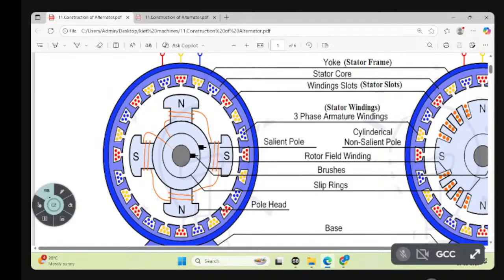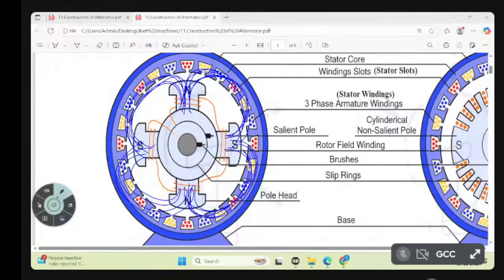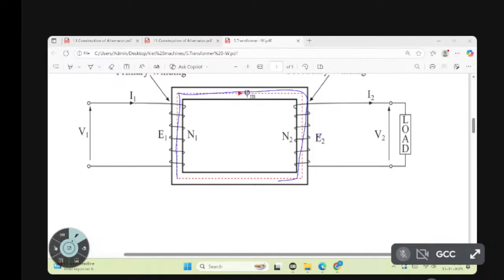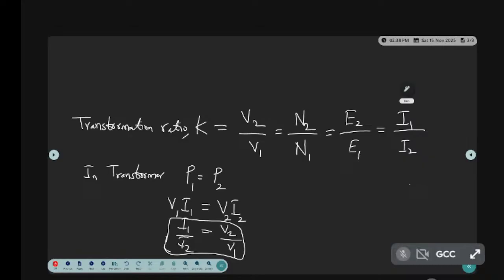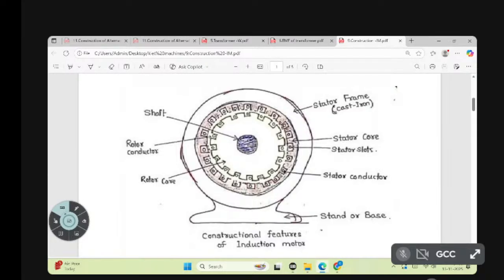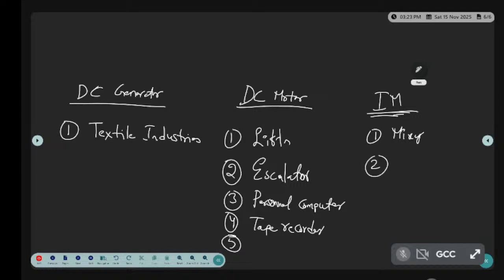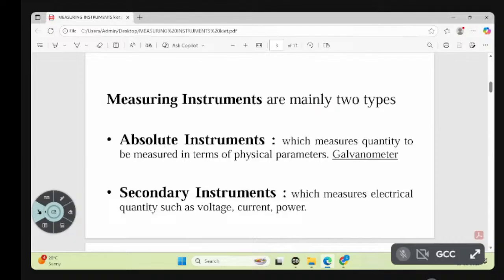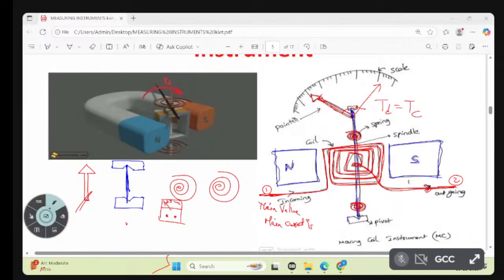BEEE Class || 15-11-2025 || 1st Year || KIET